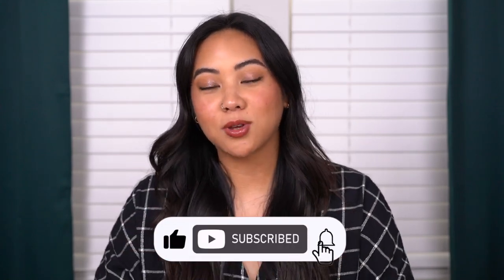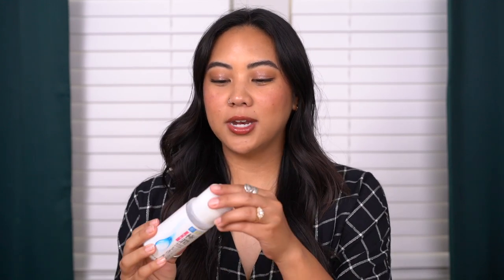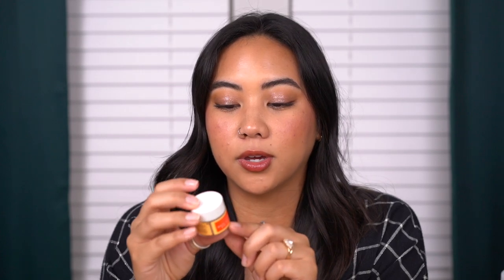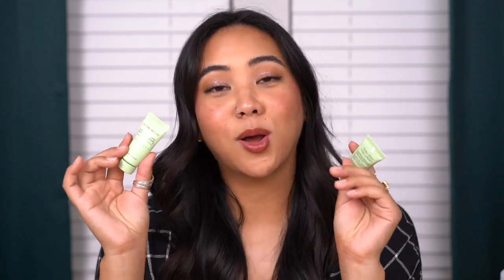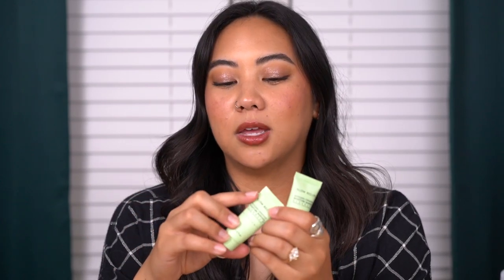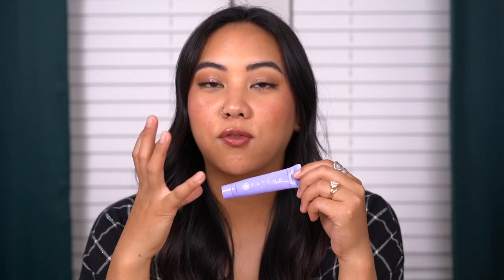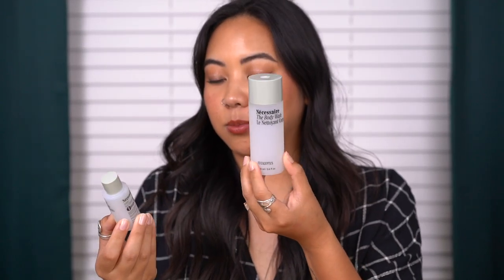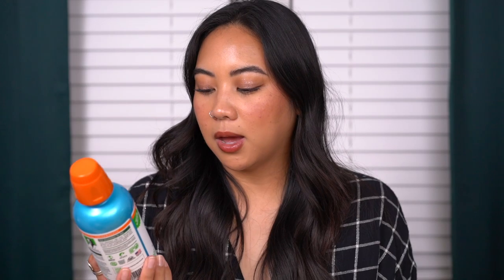MY RECENT EMPTIES | SKINCARE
Sharing another bunch of my beauty empties! These are all the skincare empties, haircare empties and makeup empties that I went through in the last several months and I'm sharing all of my thoughts. Some of these empties are favorite beauty products and some of them I don't think I would repurchase.

Which products have you tried and also emptied? I'd love to know if you have any recommendations based on my preferences!

MY CODES

RAKUTEN: Get CASH Back on all your purchases. I use this every time I shop online!